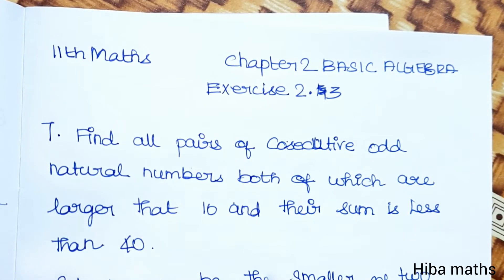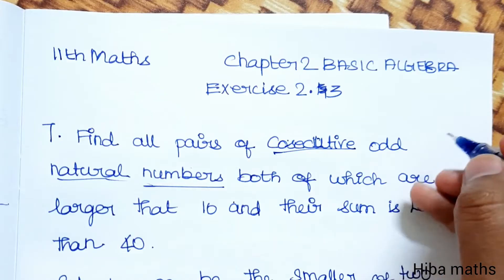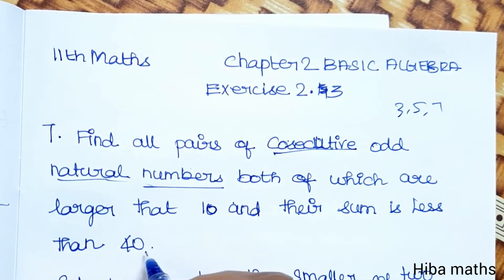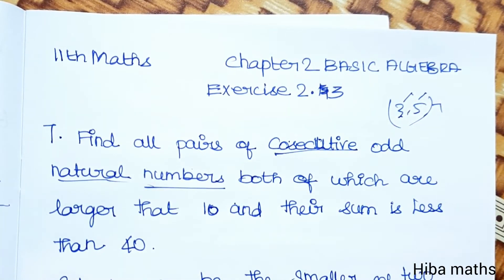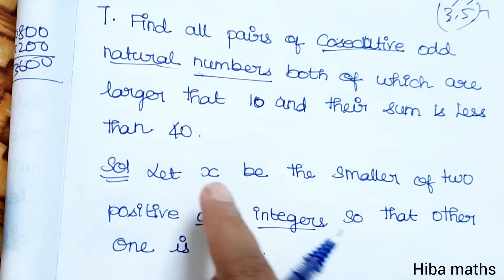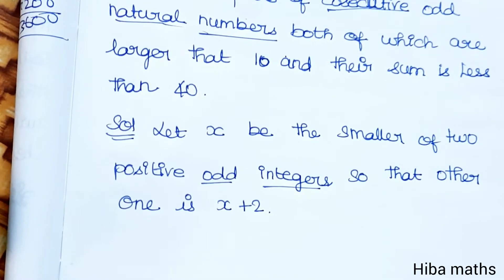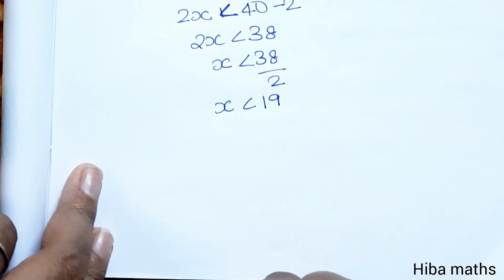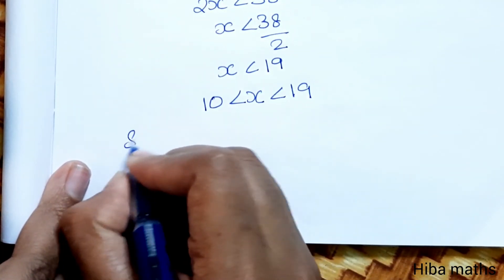11th maths exercise 2.3 question 7 TN syllabus hiba maths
11th maths exercise 2.3 question 7 TN syllabus hiba maths